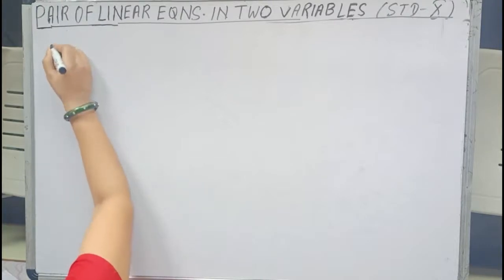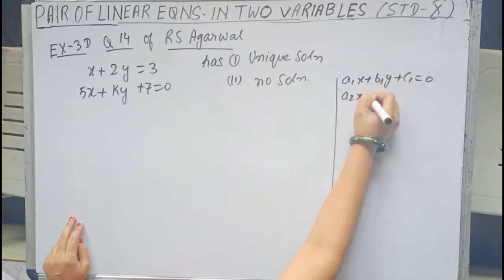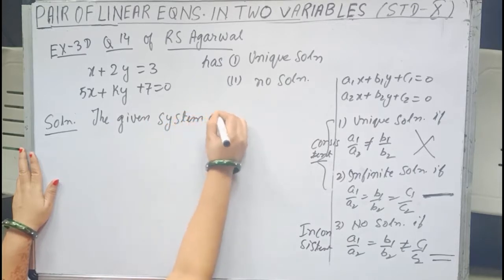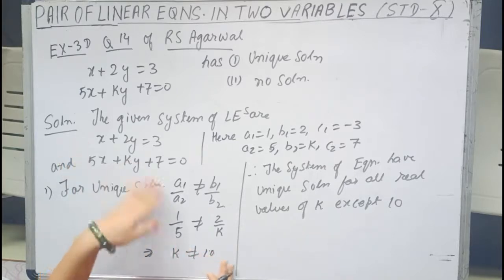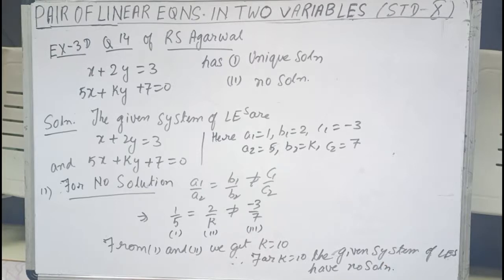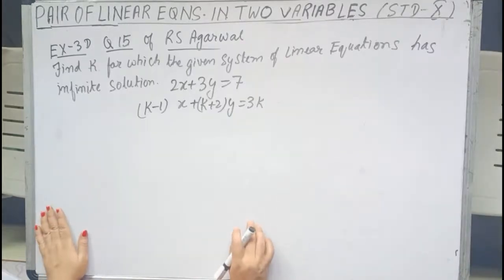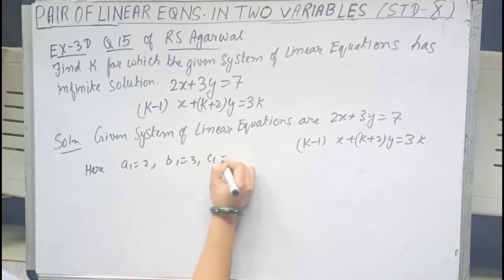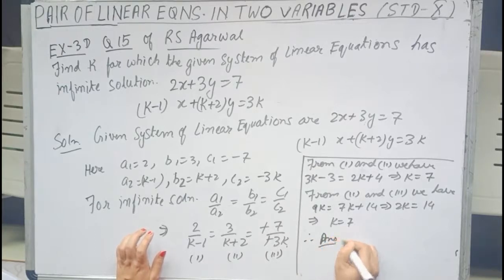Class-10 Ch-3 Part -29